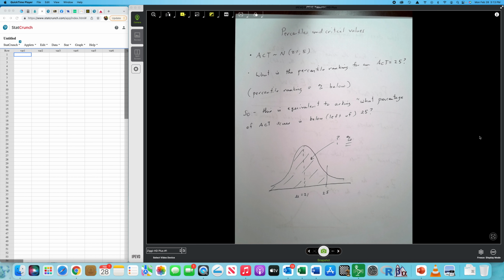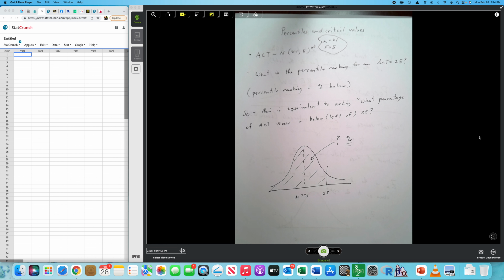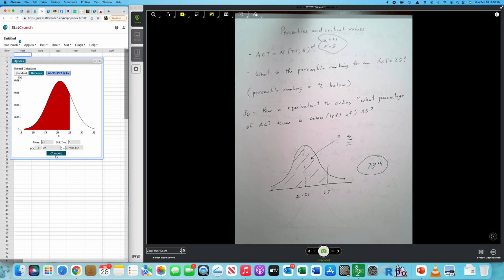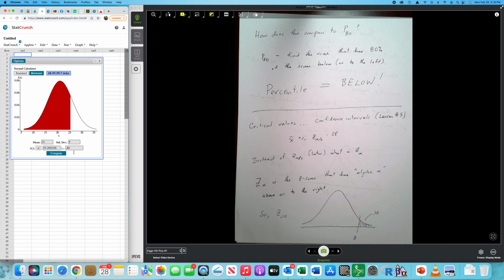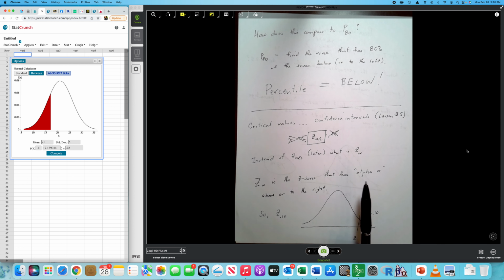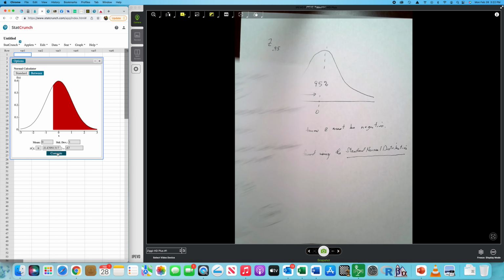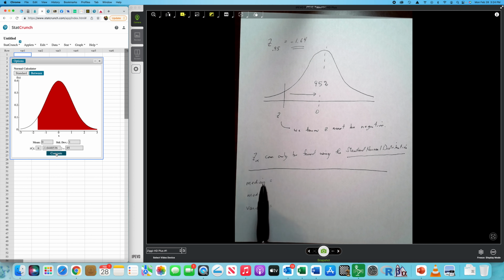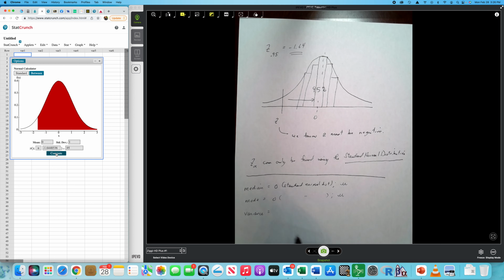V8 Lesson 2 STAT1800